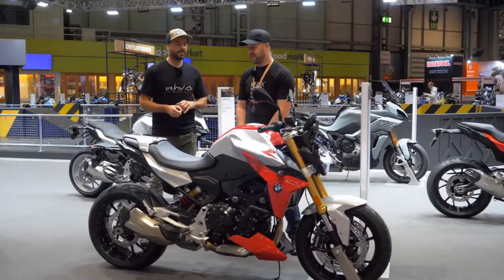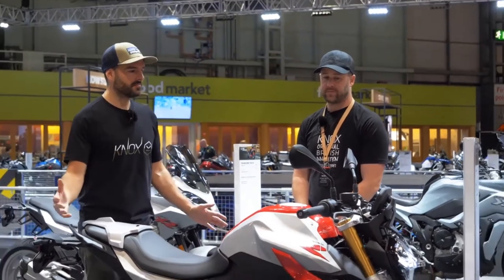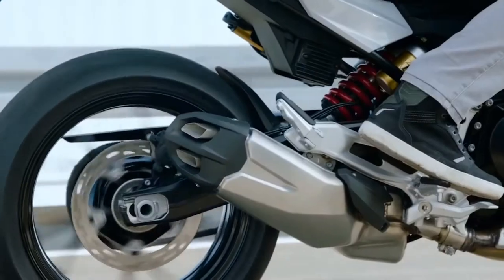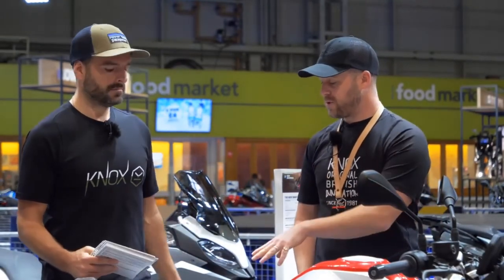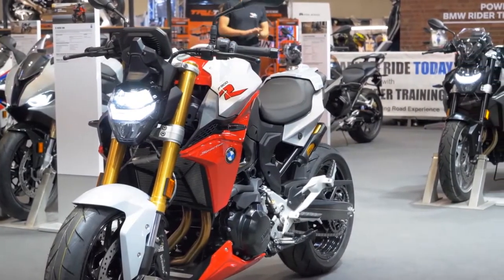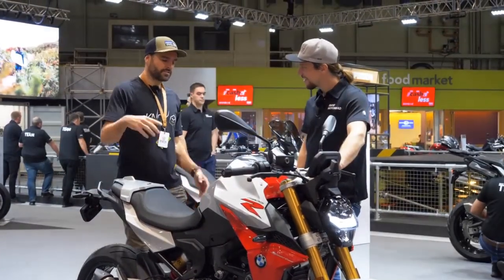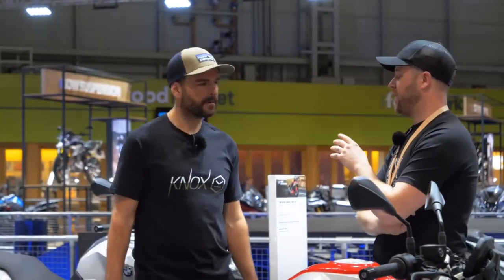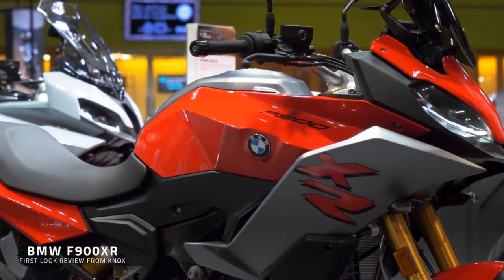BMW F900R 2020-Review from KNOX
BMW’s all new F900 R roadster will be a welcome sight for lots of BMW fans, with the outgoing F800R model having been in the range and largely similar for the past 10 years. Launched at EIMCA 2019, the 2020 BMW F900r is an all new machine with BMW classing the bike as a dynamic roadster, new chassis, new engine, new electronics.. a real ground up overhaul.

Thanks,

World Moto Vlog V1.2